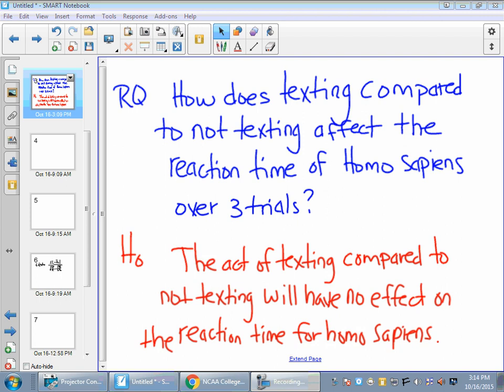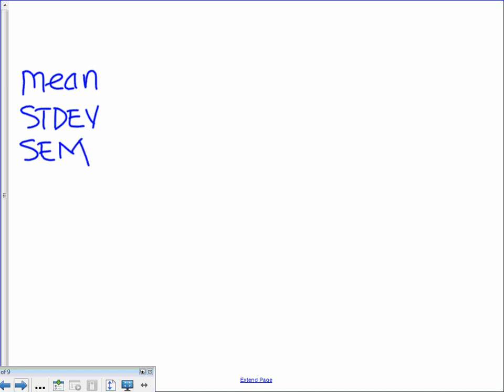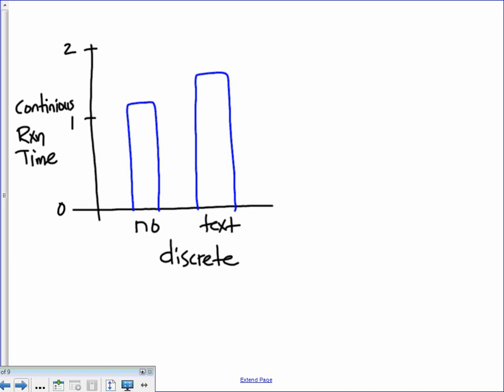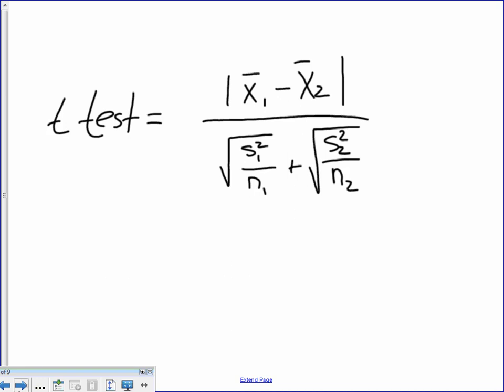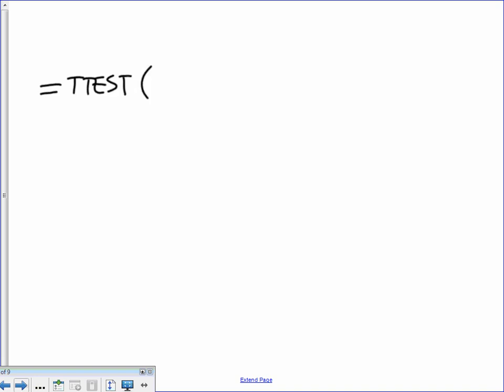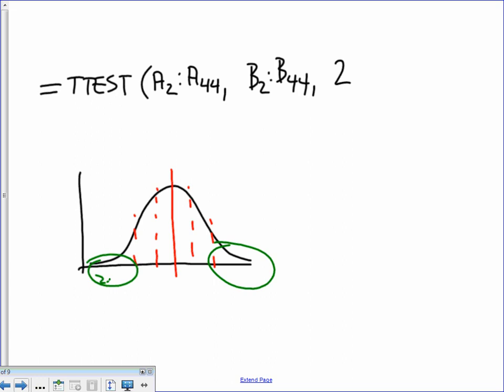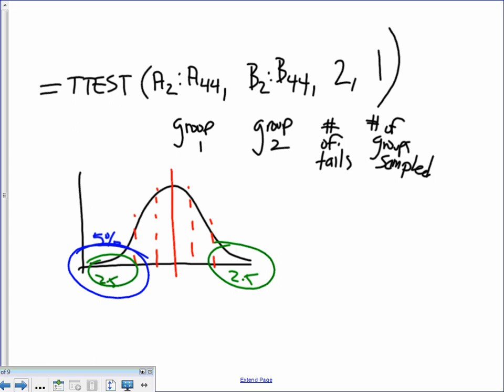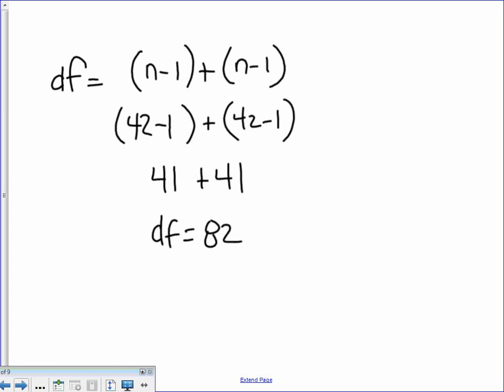T TEST Directions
How does texting affect the reaction time of Homo sapiens? - This includes a walk through of using the t-test to analyze the data in order to be able to reject or fail to reject your null hypothesis.